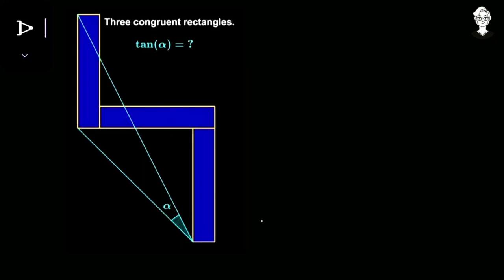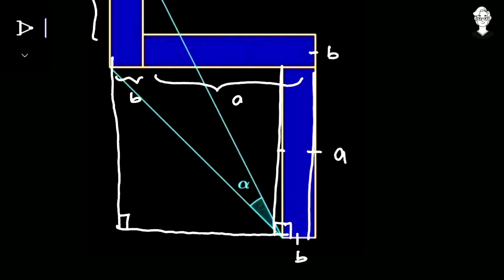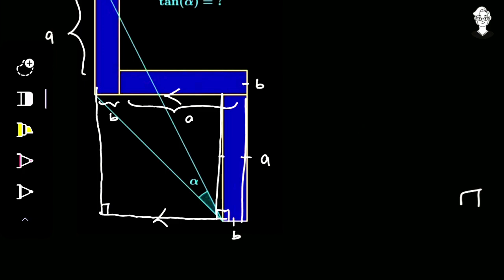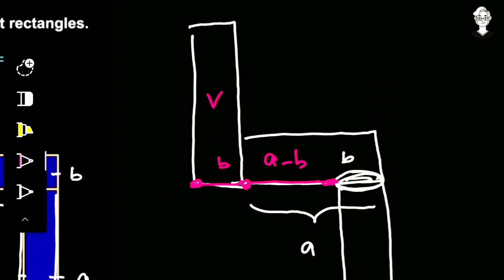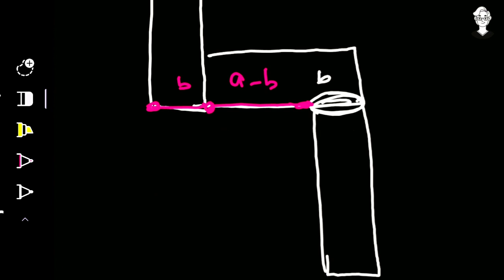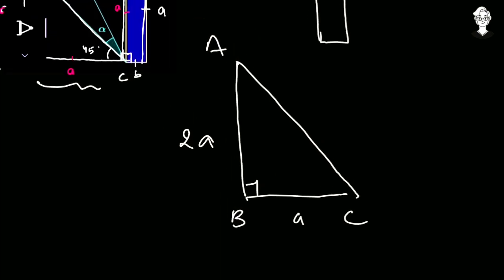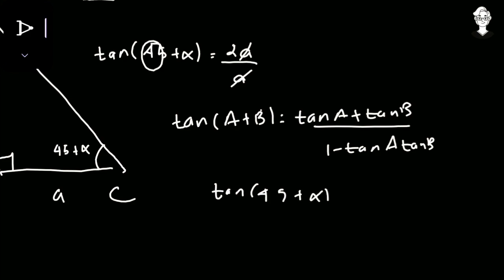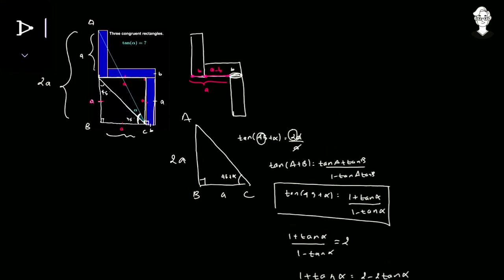A nice sweet and simple geometry question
A very beautiful and easy geometry question .

This problem was suggested to me by Jahanshahi Majid on Instagram.